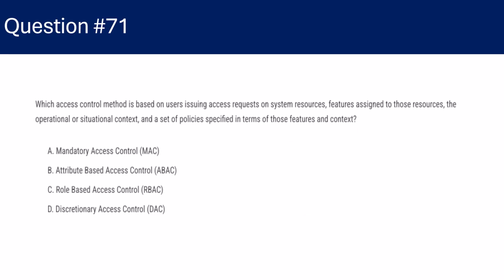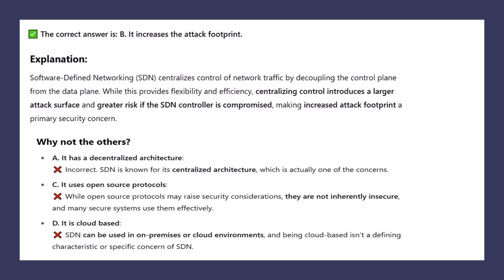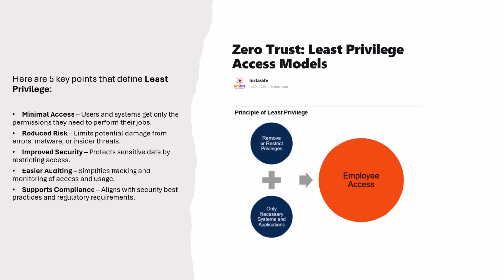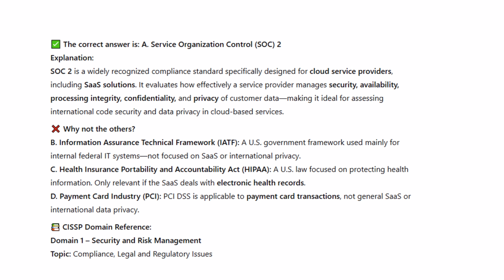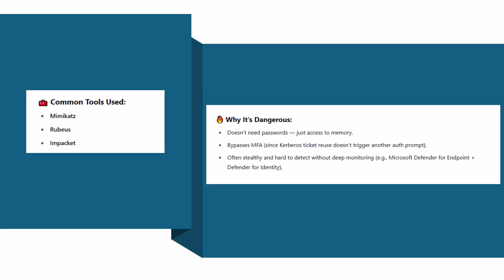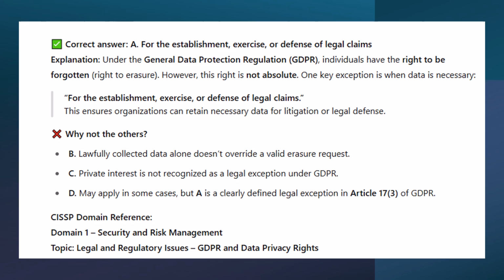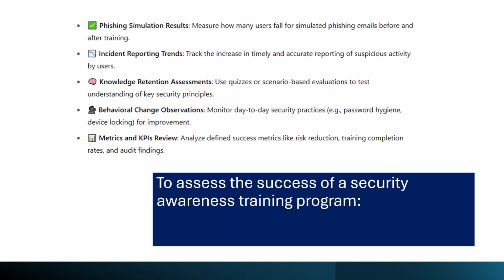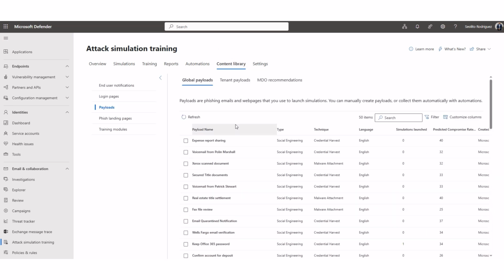CISSP#7-Review Questions 71 to 80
Achieving CISSP certification can significantly boost your career and earning potential. In today’s AI-driven hiring landscape, many recruiters use automated tools that filter candidates by certifications—and CISSP is often a required qualification. Without it, you might not even get an interview.